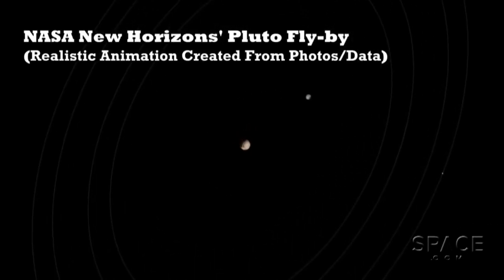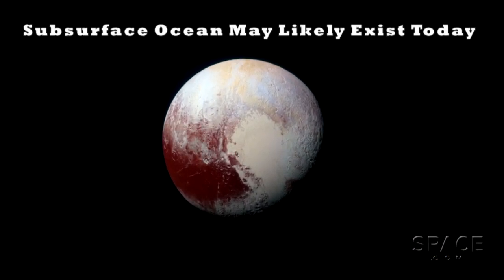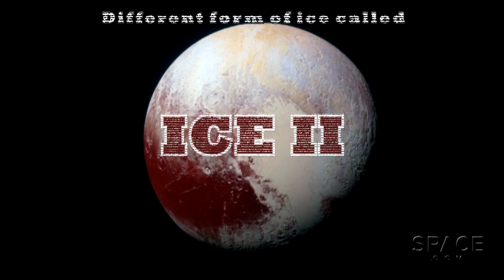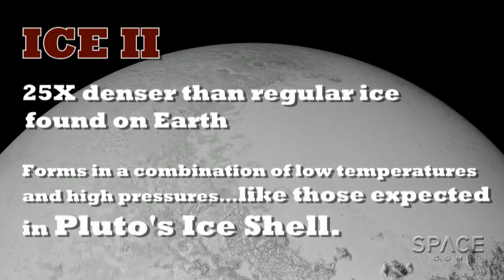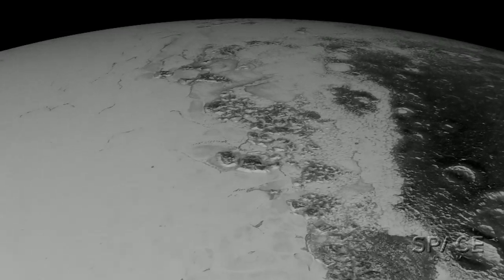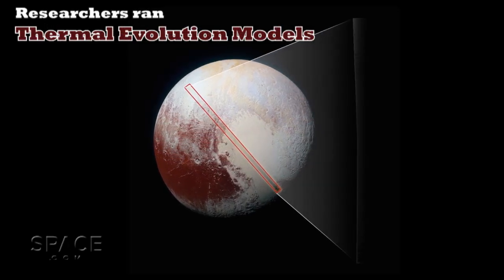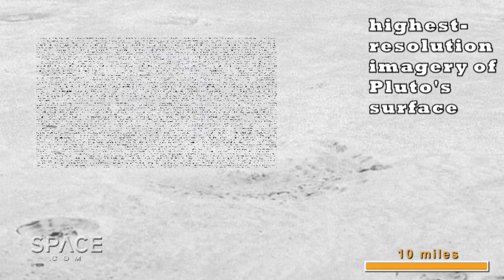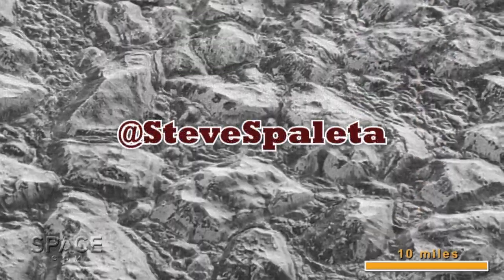Pluto Has Ocean Beneath Its Surface? Scientists Think So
The lack of dense "Ice II" on the surface is an indication that an ocean may still flow below, according to Brown University and Planetary Science Institute scientists. The researchers used thermal evolution models and imagery from NASA's New Horizons' mission to draw their conclusions on the icy dwarf. -- Full Story

Credit: Space.com/ Imagery: NASA / JHUAPL / SwRI / Stuart Robbins / Produced and Edited by @SteveSpaleta